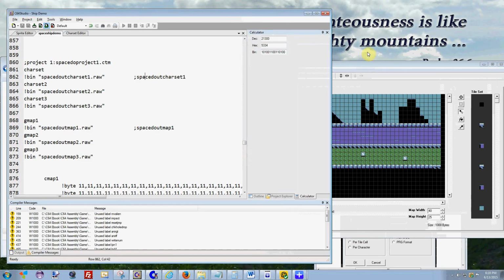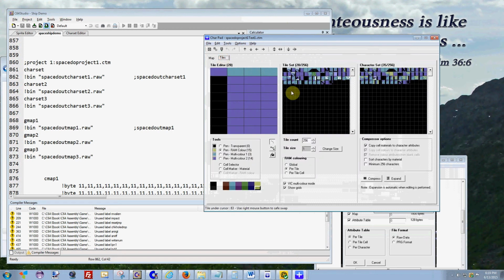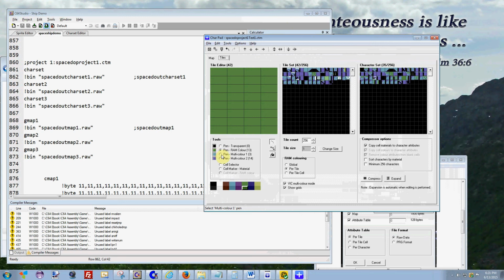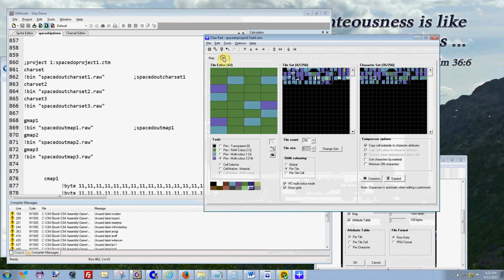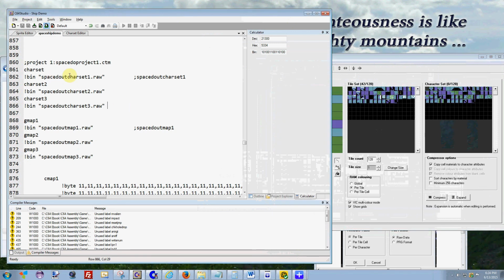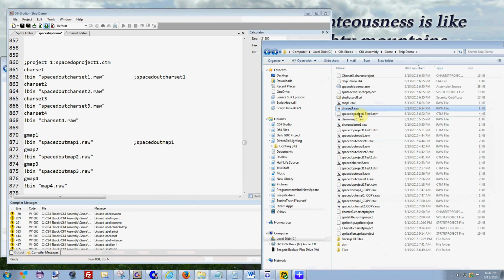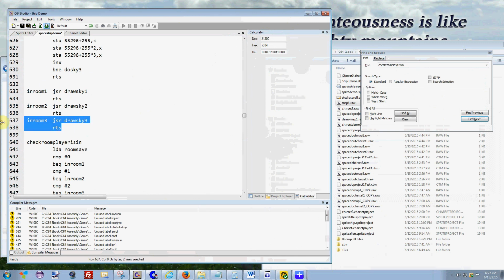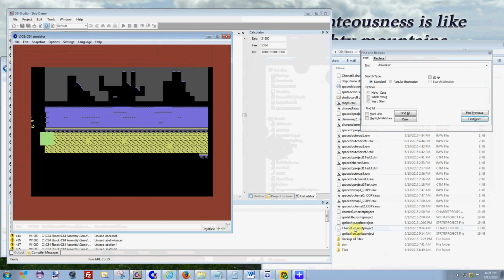Commodore computer Game Progress-1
Now that's I've learned how to add screens using Charpad we can finally get down to designing some massive screens. For now there will be no scrolling, but the screens will be packed with action scenes and provide explorations for our player.

This example also shows you how to add a new screen to the demo/game "Spaced Out" (my newest revision for 2015).